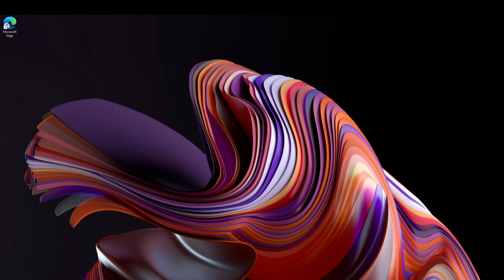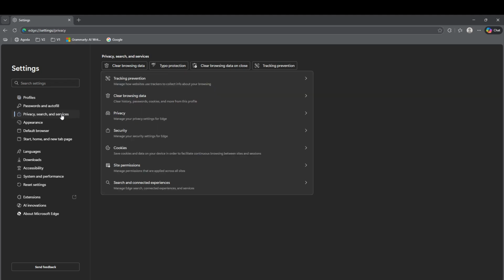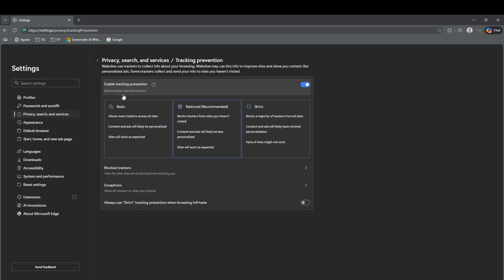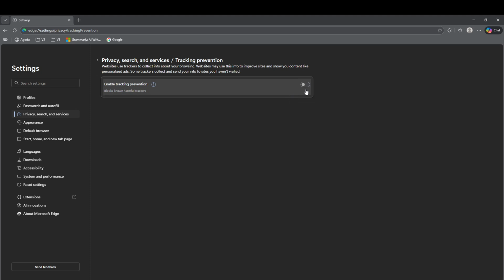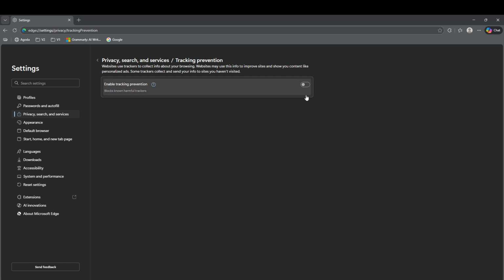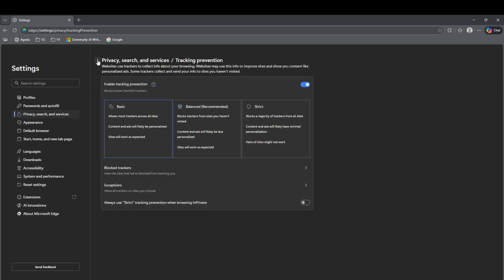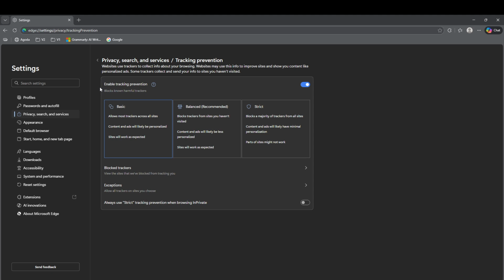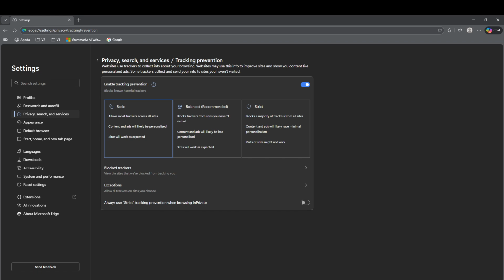How to Disable Ad Blocker in Microsoft Edge [2026 Full Guide]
How to Disable Ad Blocker in Microsoft Edge

In this video, we show you exactly how to disable ad blocker in Microsoft Edge to ensure your favorite websites function correctly. We navigate the browser's built-in security layers to manage content filtering and site permissions effectively.

Understanding how to manage these privacy modules is essential for accessing restricted content or troubleshooting layout issues on specific domains. We examine the impact of tracking prevention settings and site-specific exceptions on your overall browsing experience and page load performance.

How to Disable Ad Blocker in Microsoft Edge, Disable Microsoft Edge Ad Blocker, Microsoft Edge Tutorial, Turn off ad blocker Edge, Microsoft Edge Settings, Edge browser tips, Disable content blocking Edge, Allow ads on Microsoft Edge, Microsoft Edge privacy settings, Web browser troubleshooting, Edge tracking prevention, Managing site permissions Edge, Microsoft Edge guide, Disable adblock, Browser configuration.